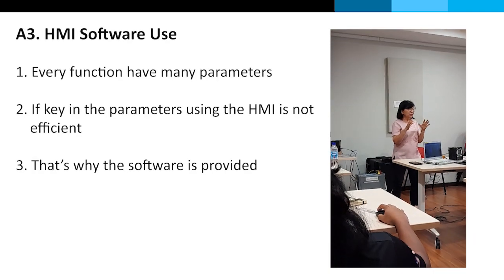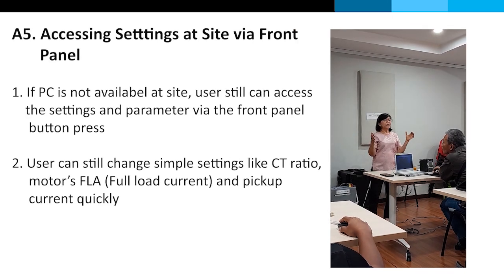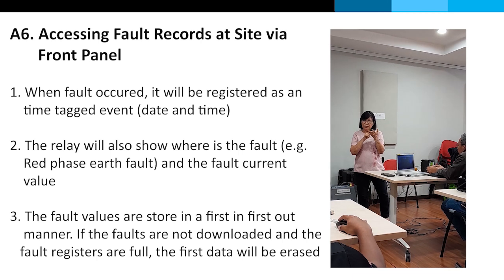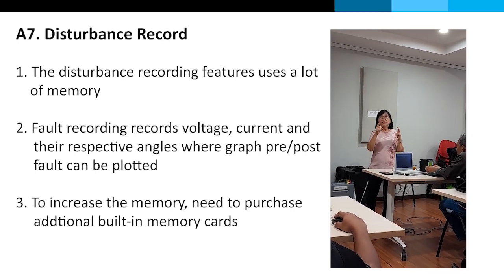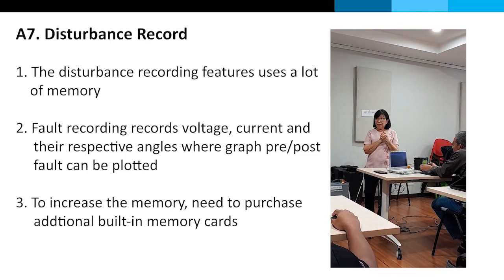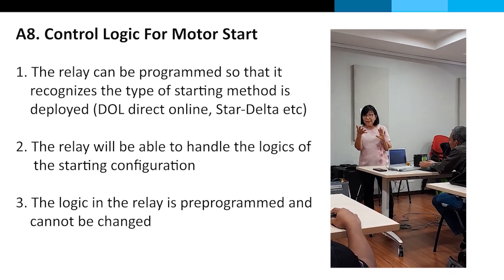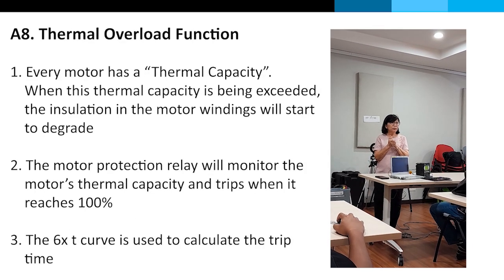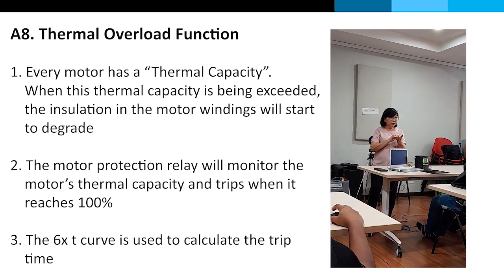Part 2 : P&B Motor protection relay training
This is the part 2 of the P&B motor protection relay training